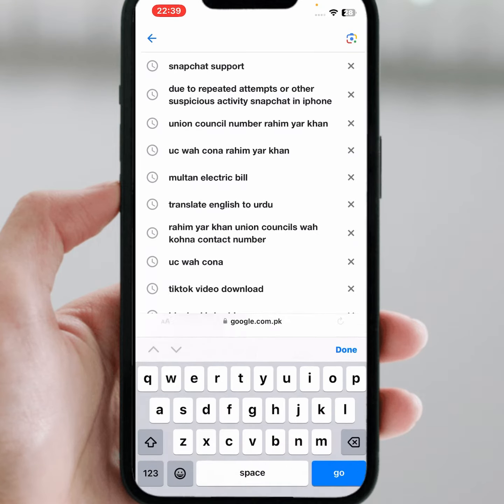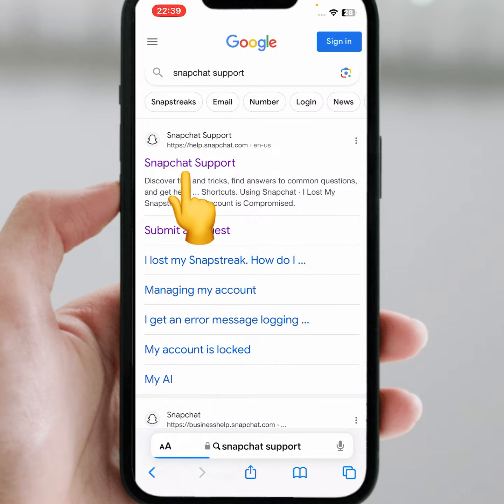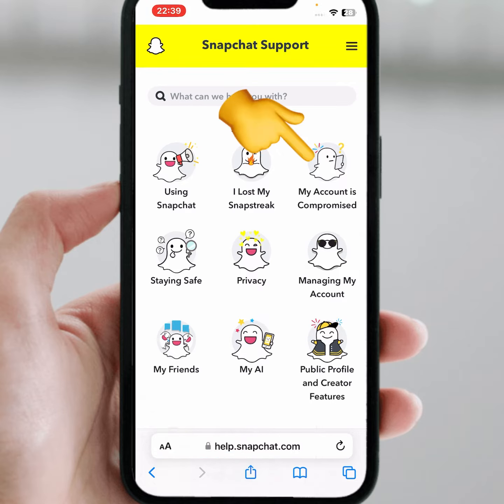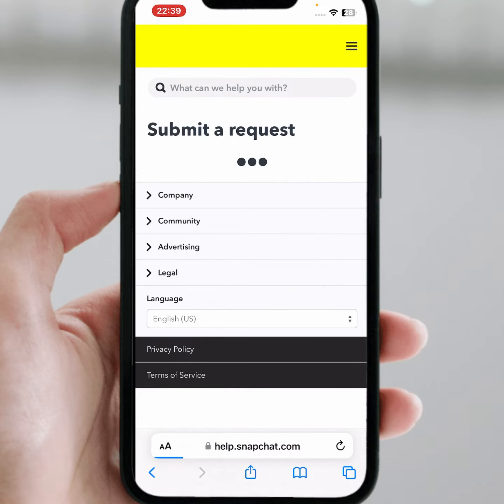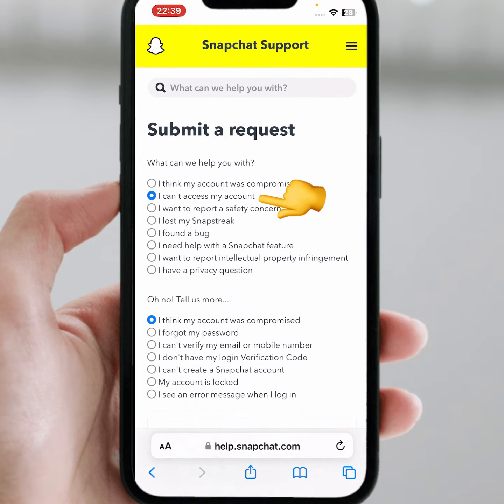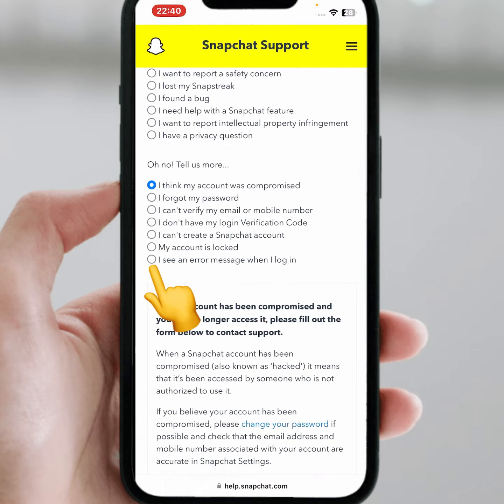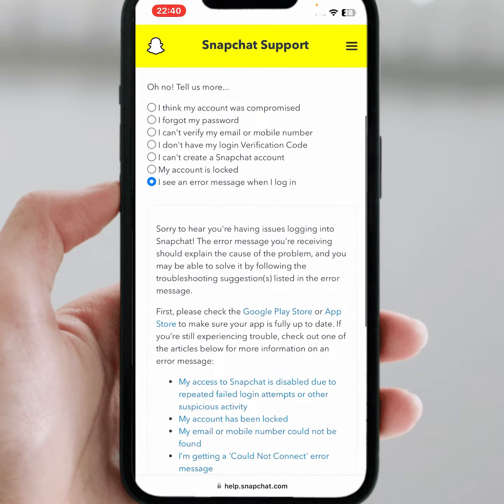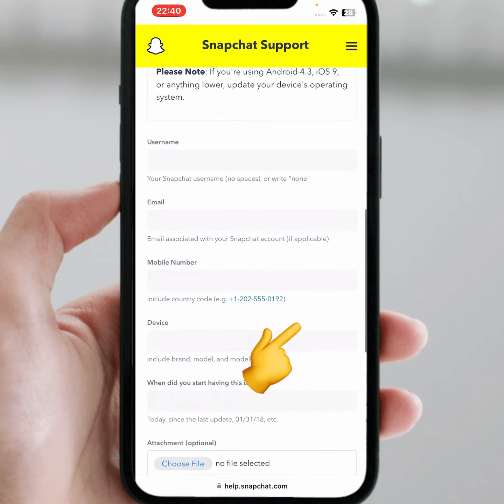How to Fix Due to Repeated Failed Attempts Snapchat iPhone || 2023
Hi Everyone Well Come to My Channel. In this video I gonna Show you " How to Fix Due to Repeated Failed Attempts Snapchat iPhone " on Your iPhone and Android Phone .